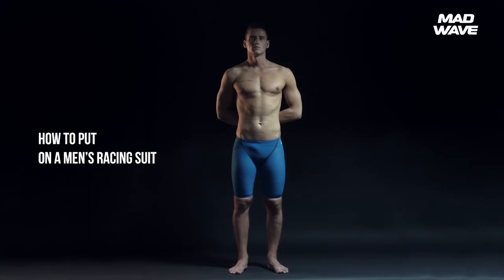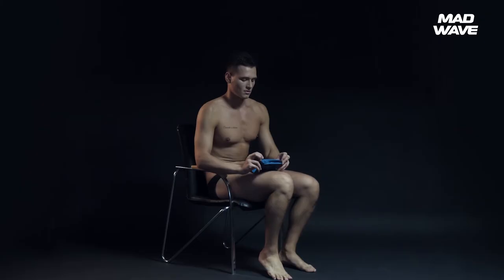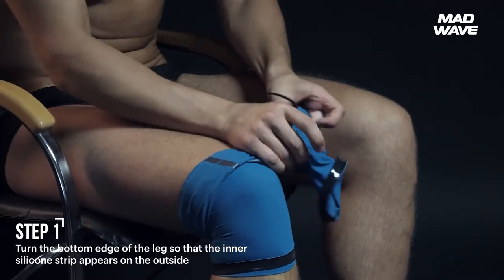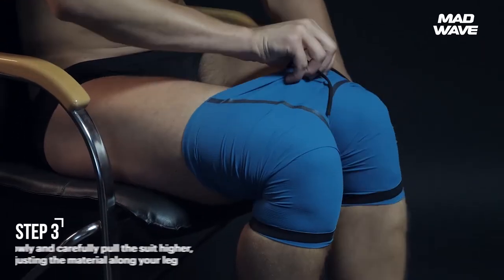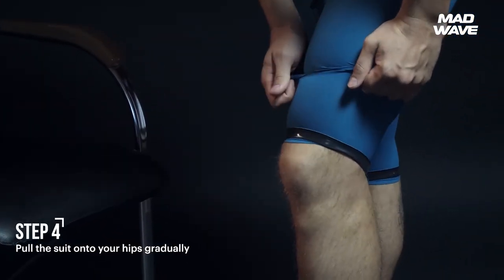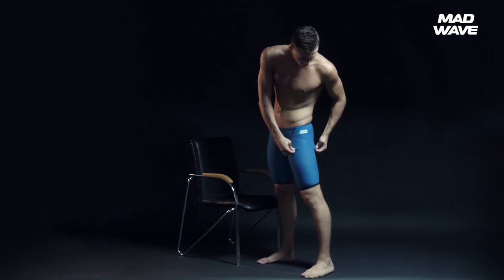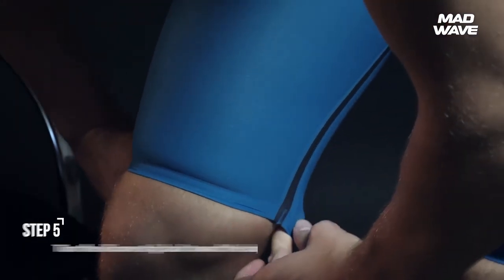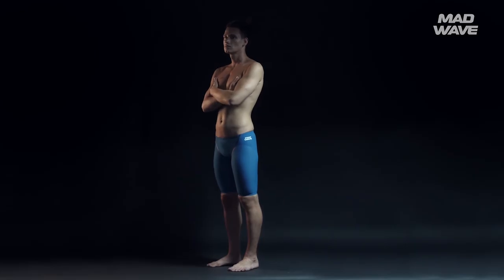How To Put On A Mens Tech Suit - By Mad Wave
Putting on a high-performance tech suit is no easy feat! That's why Mad Wave have created this awesome "Wow To" video to help all competitive swimmers get their race kit on more easily.

How do YOU put your race suit on? How long does it take? Share your tips for other swimmers in the comments!

Created by Mad Wave, Presented by ProSwimwear.